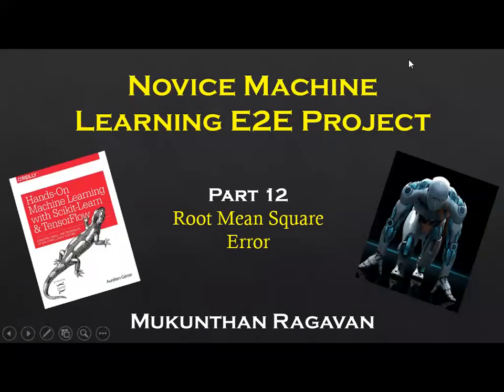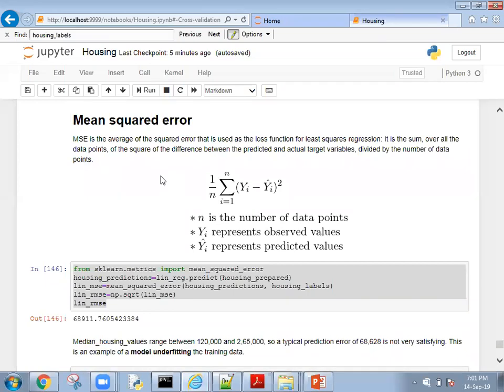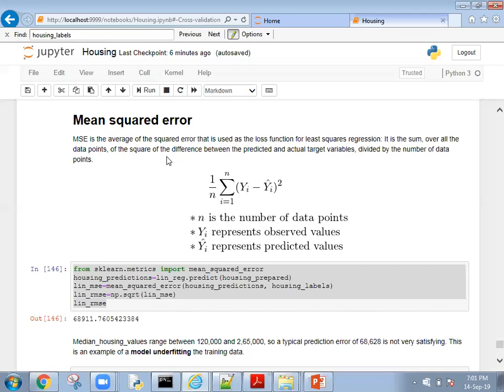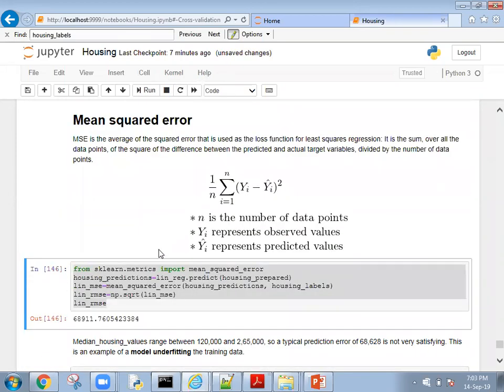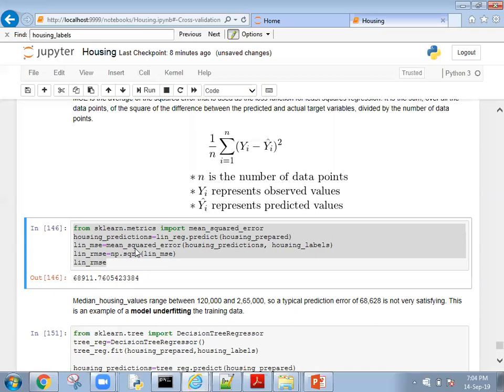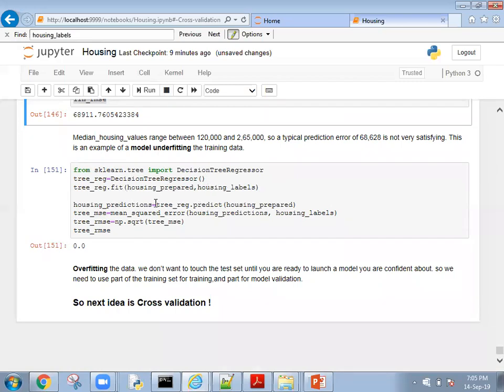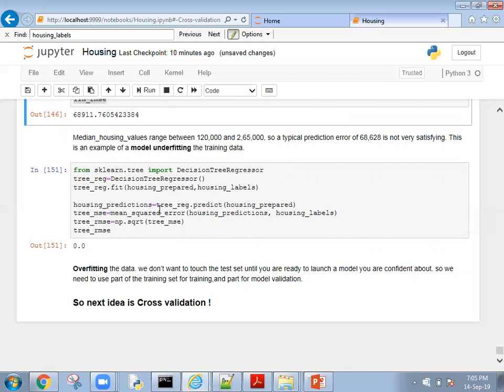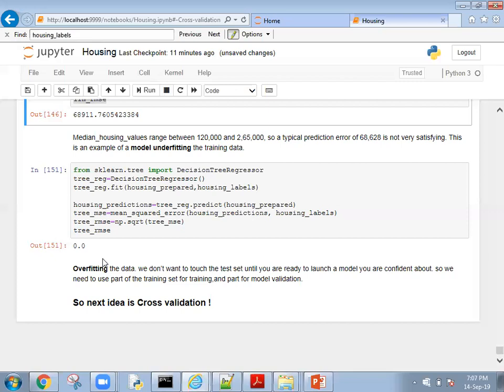Novice Machine Learning E2E Project - Root Mean Square Error